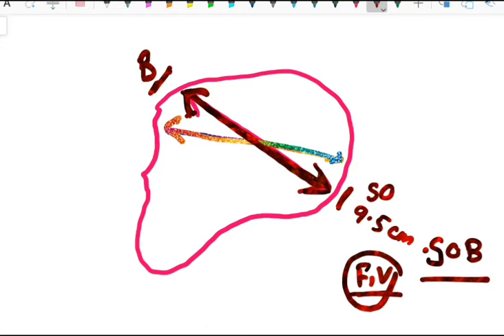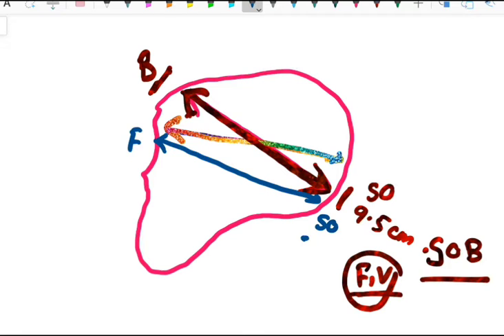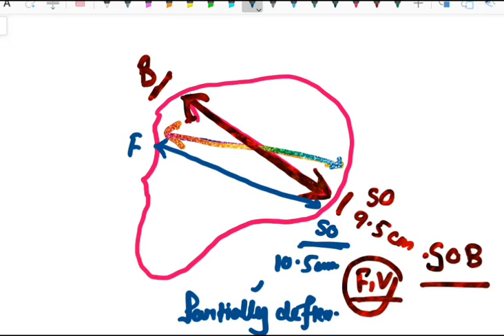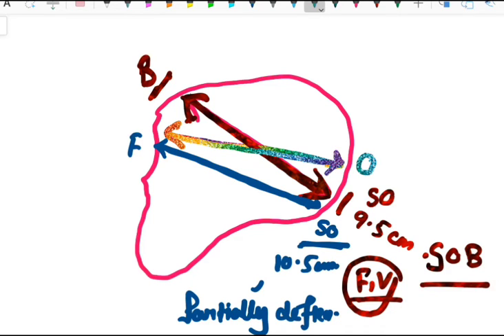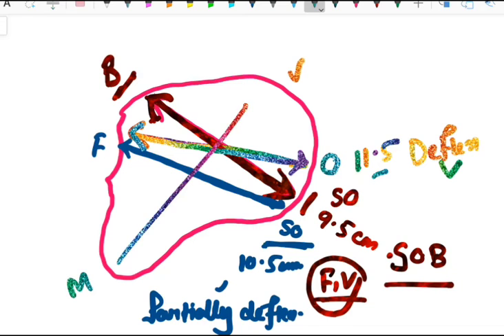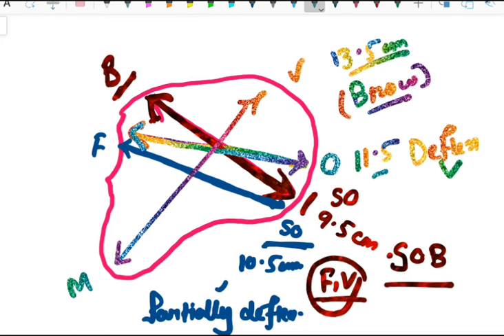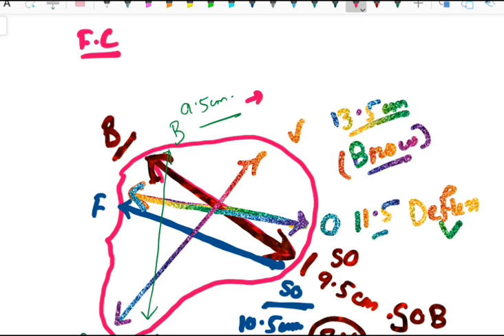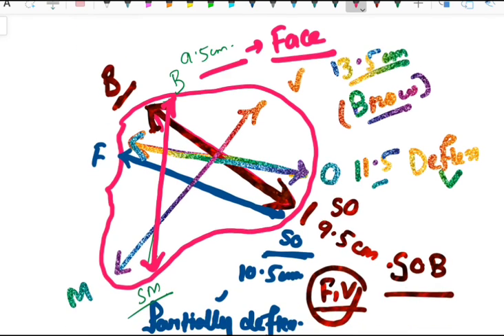Fetal skull diameters